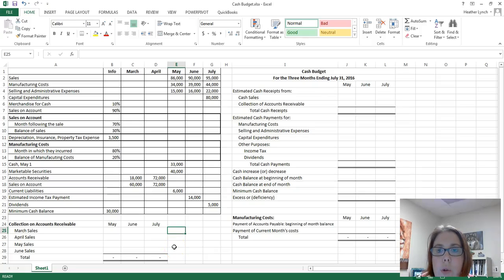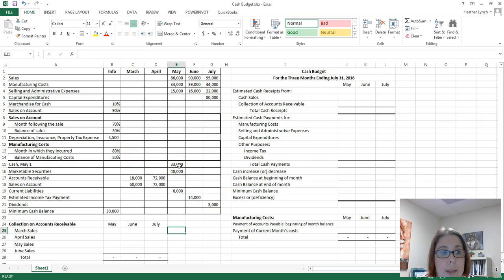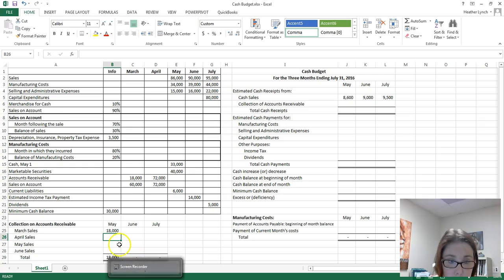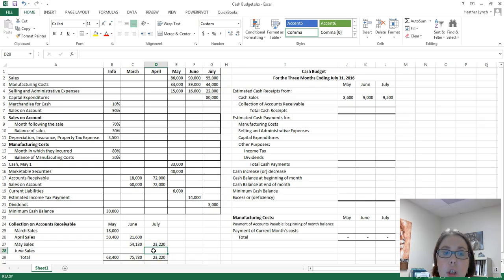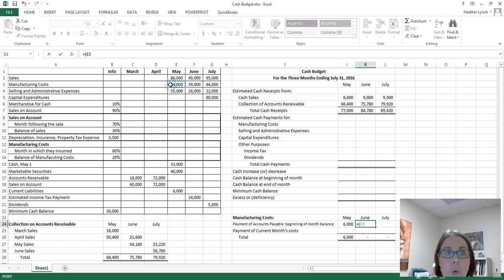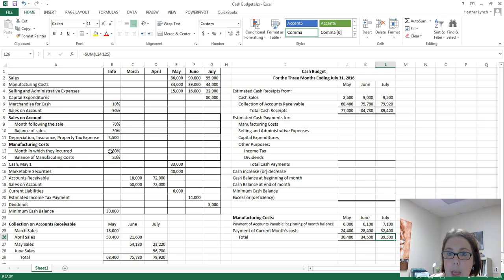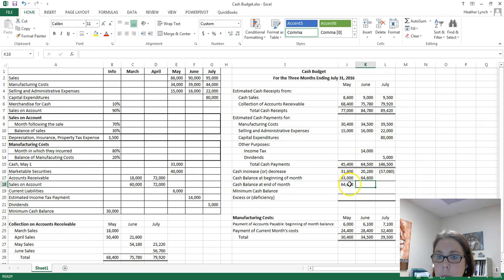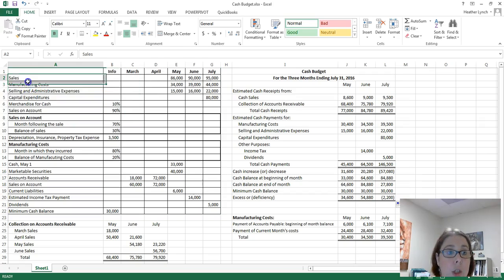Cash Budget Managerial